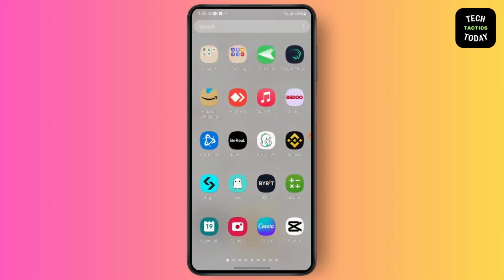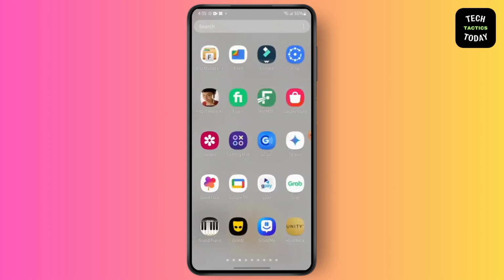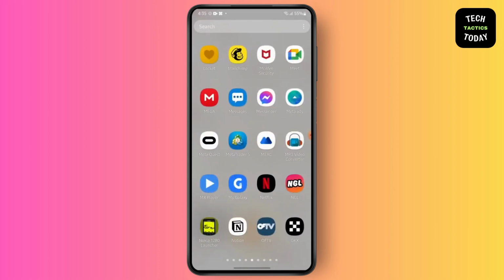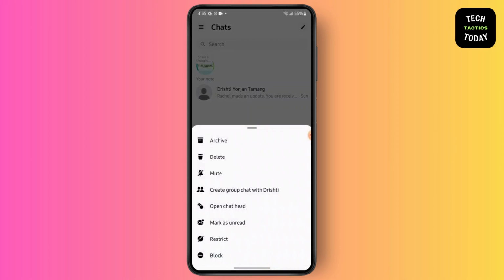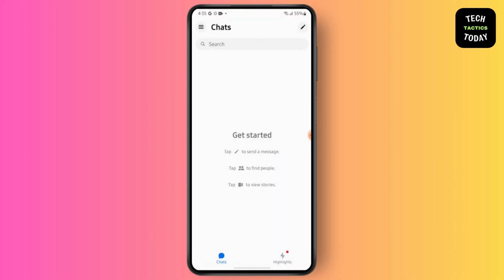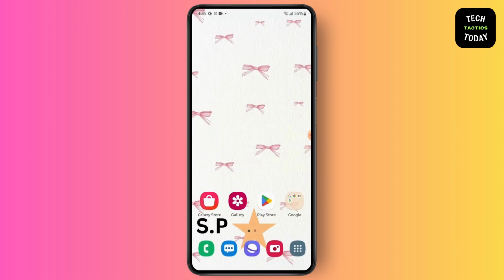How to Delete Chat on Messenger | Quick & Easy Guide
Title: How to Delete Chat on Messenger | Quick & Easy Guide

Description:

In this video, we’ll walk you through the quick and easy steps to delete chats on Messenger. Whether you’re cleaning up your inbox or removing unwanted conversations, this tutorial will show you exactly how to do it on both mobile and desktop.

Topics Covered:
Deleting Individual Messages:
Learn how to remove specific messages from a chat.

Deleting Entire Chats:
Find out how to delete full conversations in a few simple steps.

Clearing Chat History:
Tips for managing and organizing your Messenger inbox effectively.

Troubleshooting Issues:
What to do if you face any challenges while deleting chats.